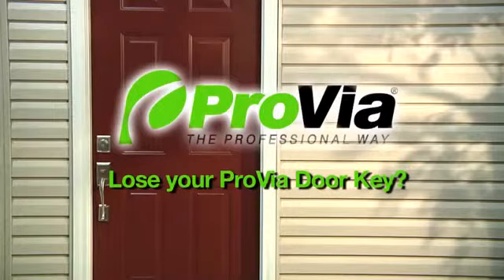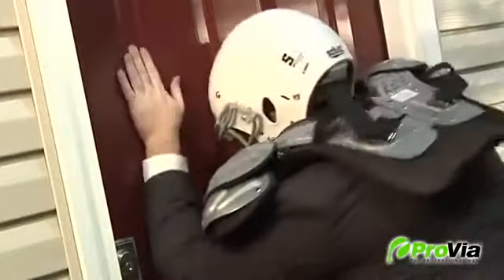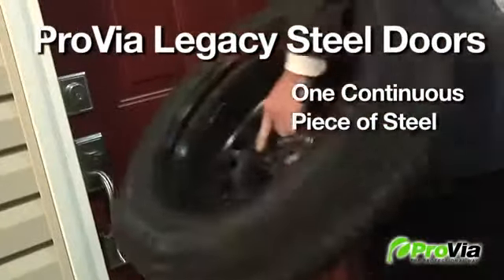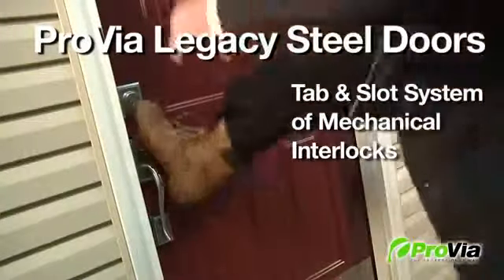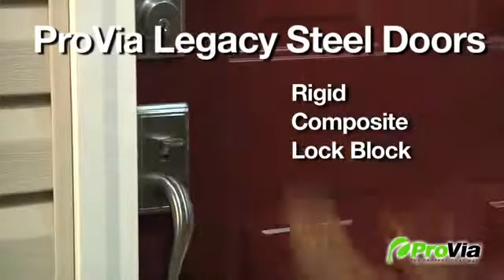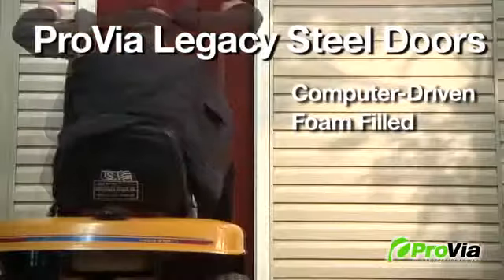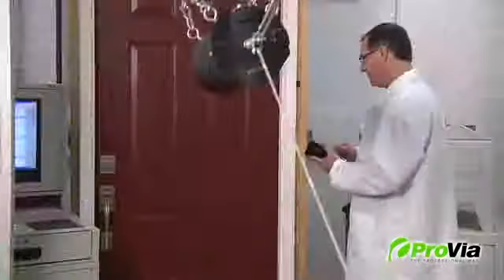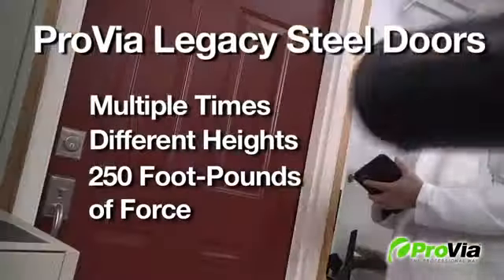Extra Strength ProVia Legacy Steel Entry Doors 1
ProVia Legacy Steel Entry Doors are engineered for extra strength all around, to withstand assaults from human and testing-lab battering rams. At the same time, our Legacy Steel Entry Doors provide an attractive entry to your home while offering superior protection.